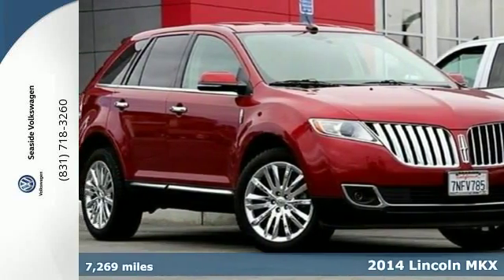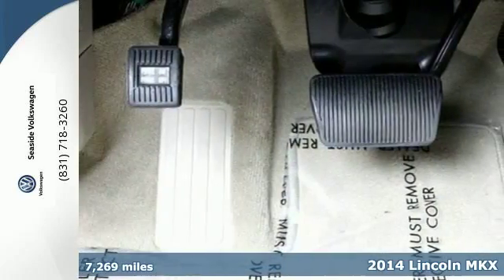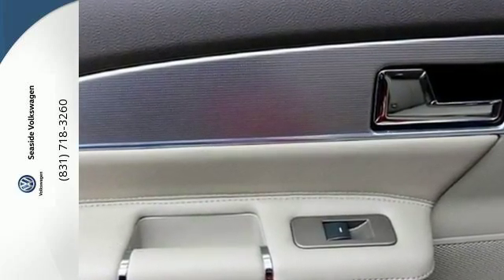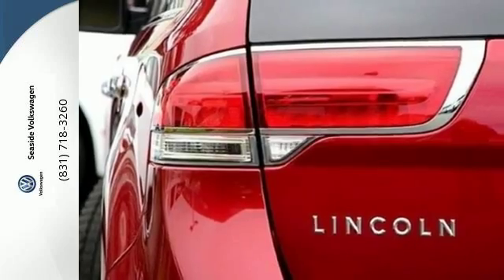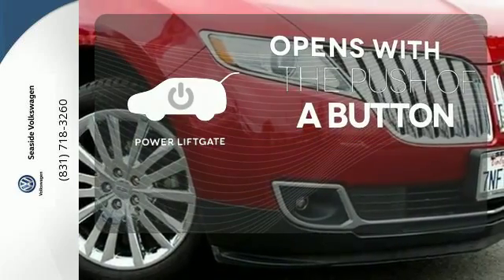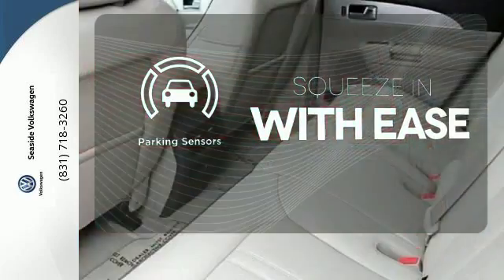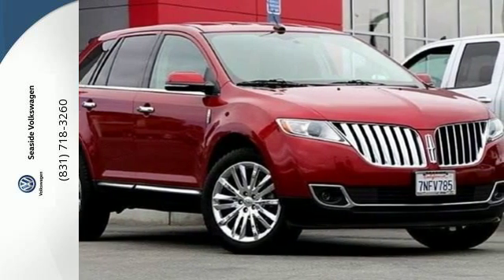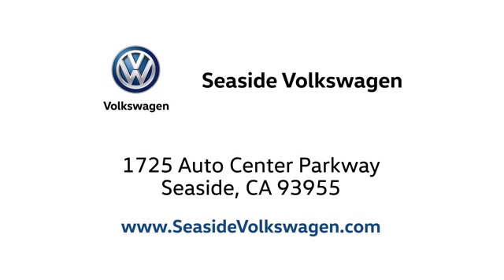2014 Lincoln MKX Seaside CA Monterey, CA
Year: 2014
Make: Lincoln
Model: MKX
Trim: Base
Engine: 6 Cyl - 3.7 L
Transmission: Automatic
Color: Ruby Red
Interior: Light Stone/Medium Light Stone
Mileage: 7269
Stock #: 50055A
VIN: 2LMDJ6JK6EBL14243
Low miles indicate the vehicle is merely gently used. Take this one out of early retirement. brbrSet down the mouse because this gorgeous 2014 Lincoln MKX is the low-mileage SUV you've been looking to find. Take some of the worry out of buying an used vehicle with this one-owner creampuff. This Lincoln MKX is nicely equipped. brbr2014 Lincoln MKX Proudly serving Seaside, Salinas, San Jose, Monterey, Carmel, Gilroy, Mountain View,Pacific Grove, Sand City,

Address:
1725 Auto Center Parkway